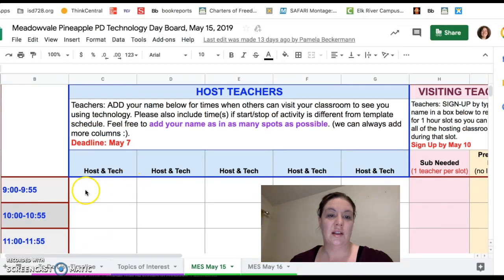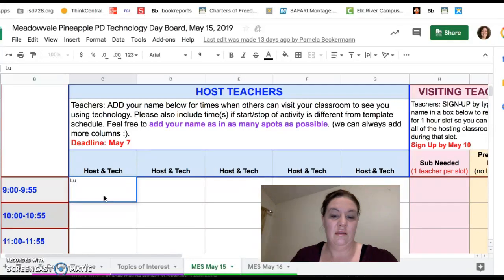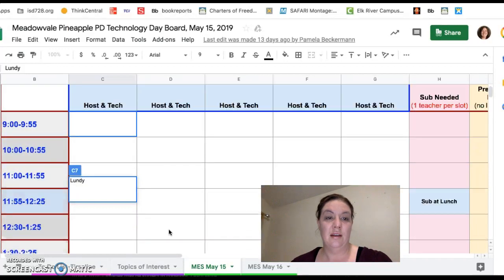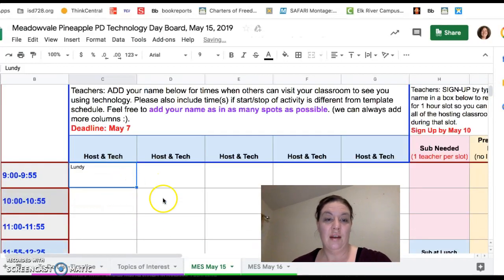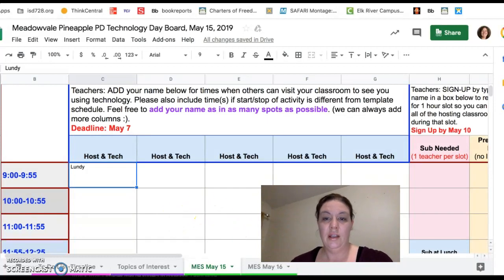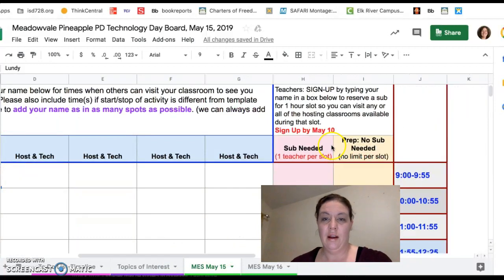Pinnapple PD May 15